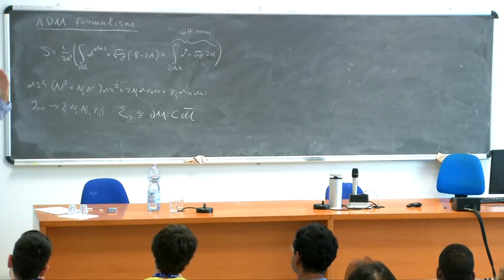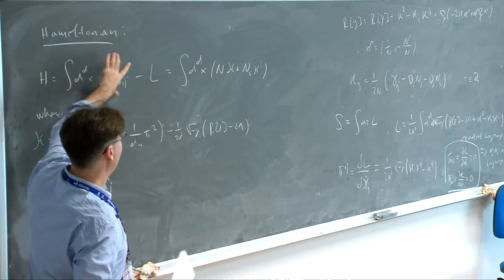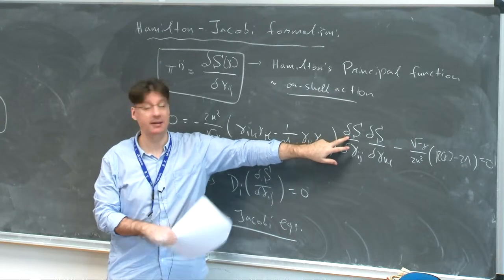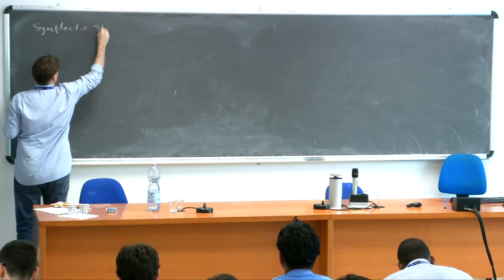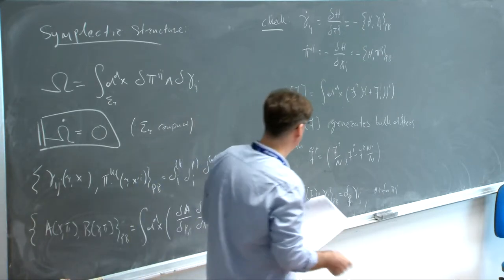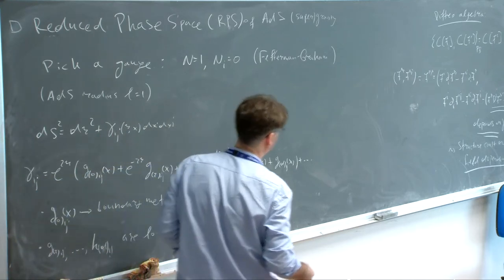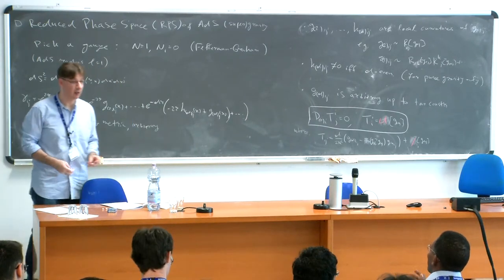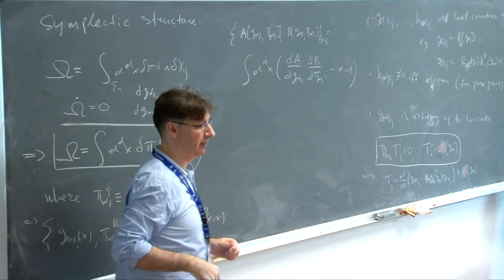Holographic Renormalization and Supersymmetry - Lecture I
Speaker: Ioannis N. Papadimitriou (KIAS)
School on Supersymmetric Localization, Holography and Related Topics | (smr 3256)
2018_07_03-11_45-smr3256